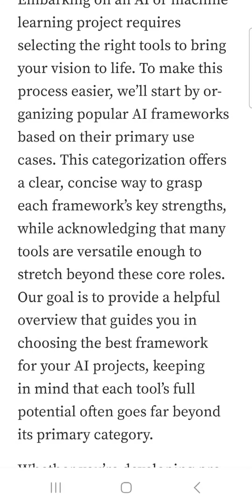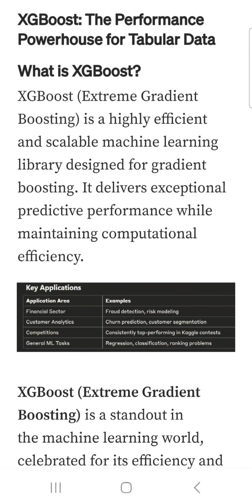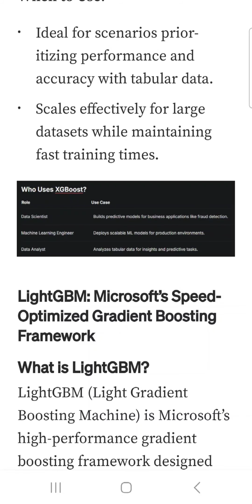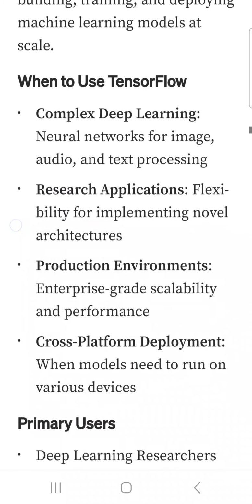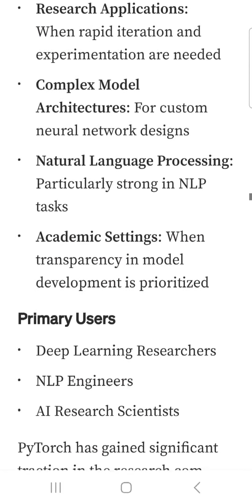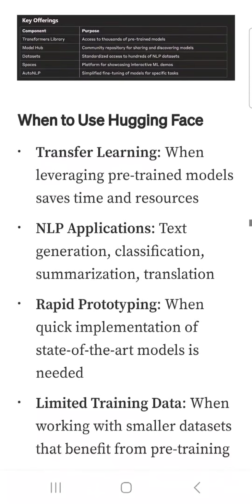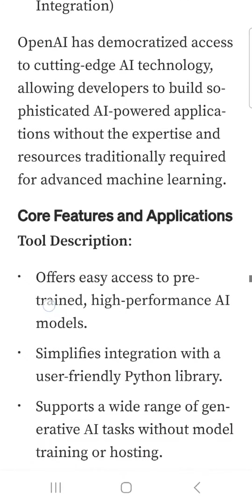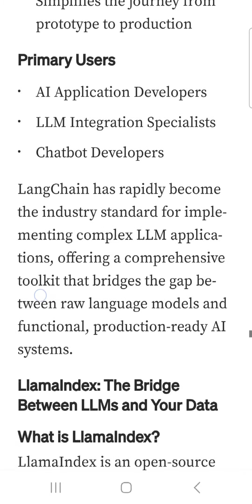AI ML - Top libraries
AiML machine learning Top Libraries